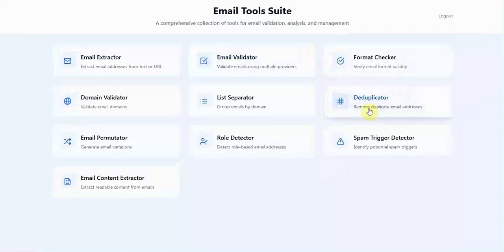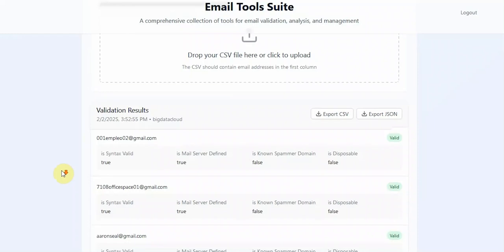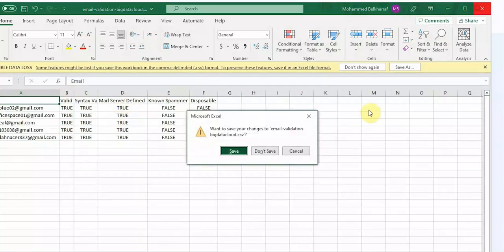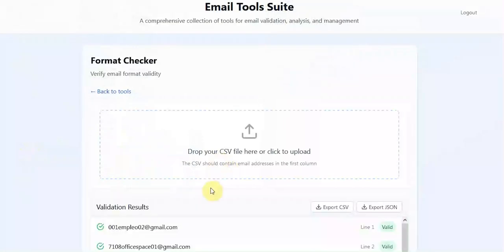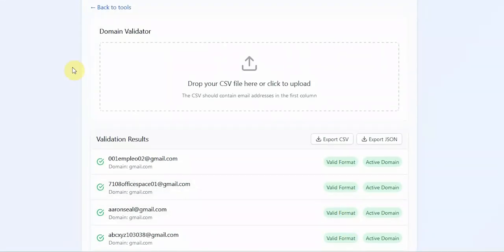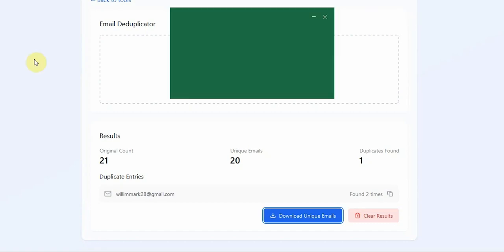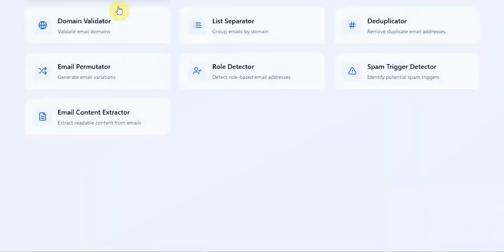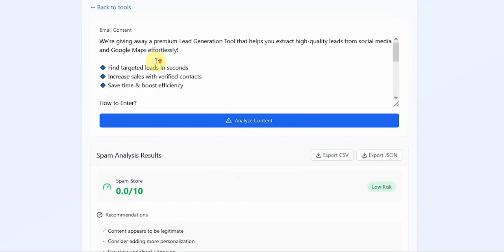🔥 The Ultimate Email Tools Web App – Validate, Extract, and Optimize Emails in Seconds!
Are you struggling with invalid emails, duplicate contacts, or poor email deliverability? Our Email Tools Web App is the all-in-one solution for email validation, extraction, and optimization. Whether you’re a marketer, sales professional, or business owner, these tools will help you clean and manage your email lists effortlessly!

Key Features:
✅ Email Extractor – Pull emails from text, documents, or URLs
✅ Email Validator – Verify emails using multiple providers
✅ Format Checker – Fix syntax and formatting errors
✅ Domain Validator – Check if email domains are active
✅ List Separator – Organize and categorize email lists
✅ Deduplicator – Remove duplicate emails instantly
✅ Email Permutator – Generate variations for outreach
✅ Role Detector – Filter out role-based emails like "info@"
✅ Spam Trigger Detector – Identify words that trigger spam filters
✅ Email Content Extractor – Extract readable content from emails

💡 Why Choose Our Email Tools Web App?
✔ Save Time & Effort – Automate email processing in just a few clicks
✔ Improve Email Deliverability – Reduce bounce rates and avoid spam folders
✔ Increase Accuracy – Ensure your email lists are clean and valid